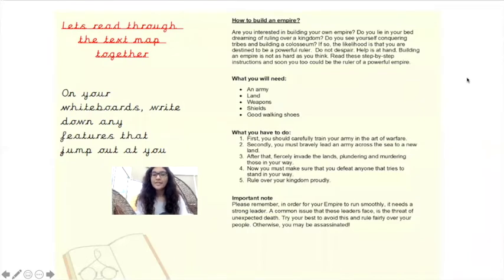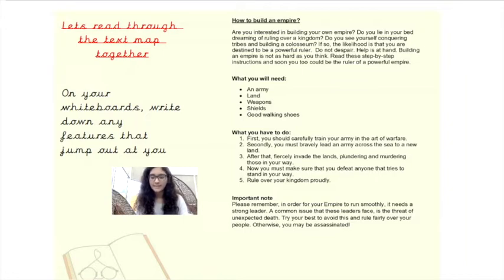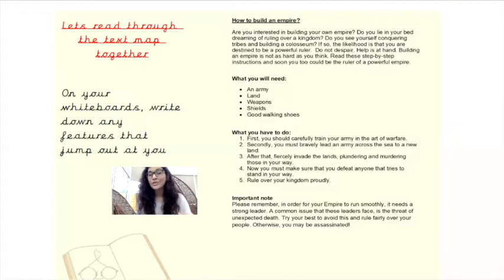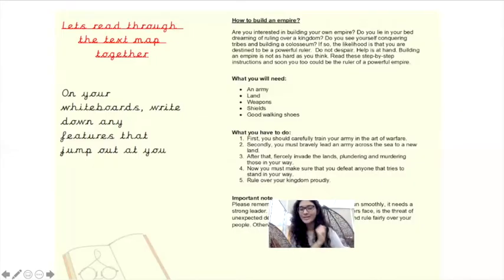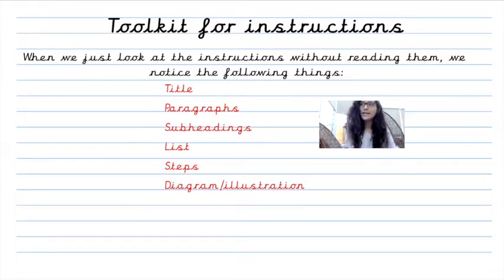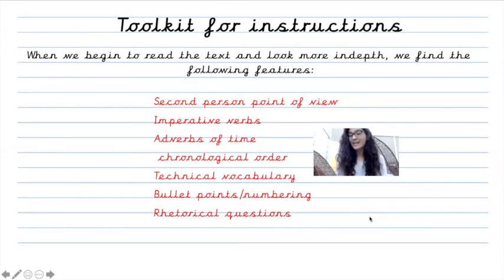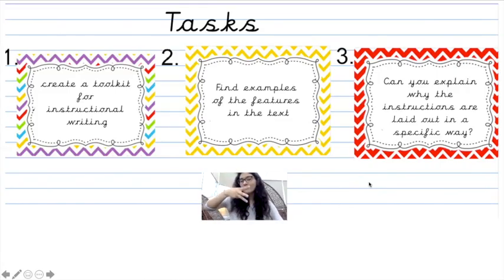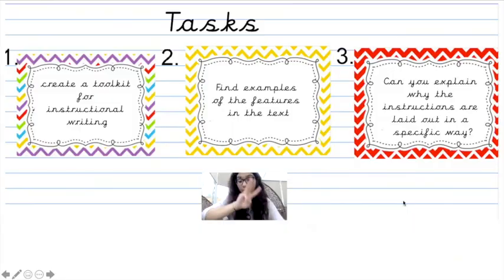Year 4 - 07th January - Williams - English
In this lesson, Miss Gulzar discusses what features can be found in a set of instructions. Please be sure to upload your work to Tapestry by 16.00.